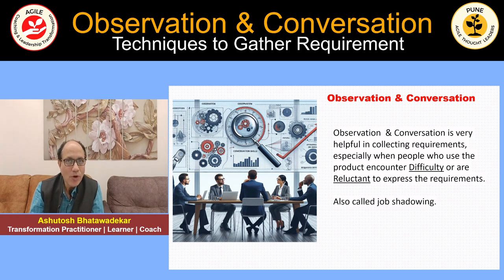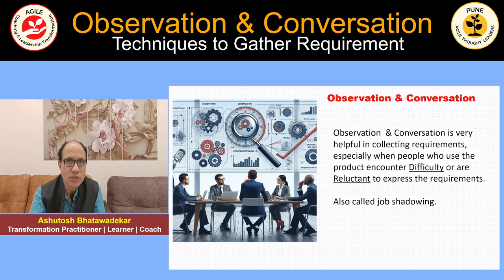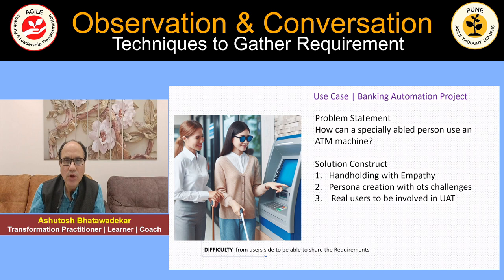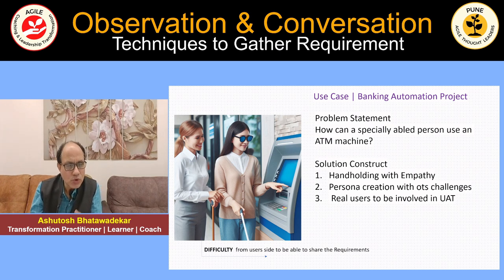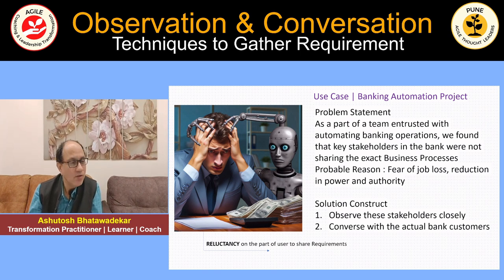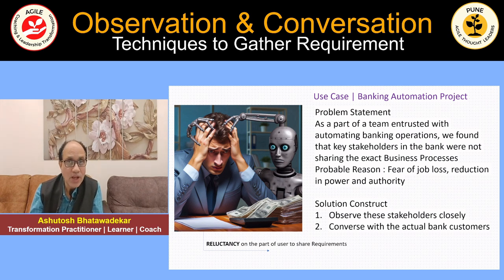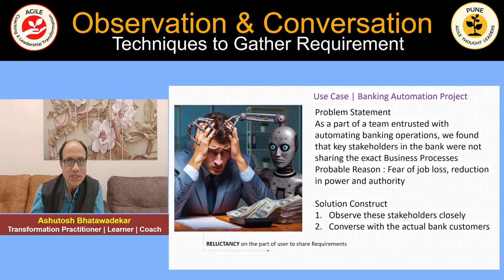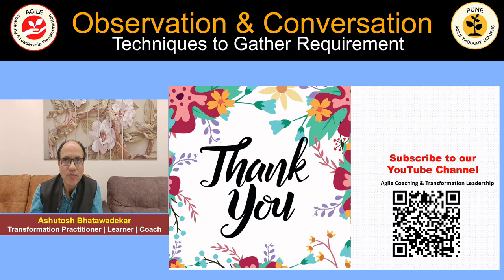Observation & Conversation | Techniques to Gather Requirement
In this video I cover an important technique for gathering requirement from our customer Observation & Conversation.
I take examples of 2 diverse sets of personas to explain this technique
Do share your feedback, views & thoughts on the same.